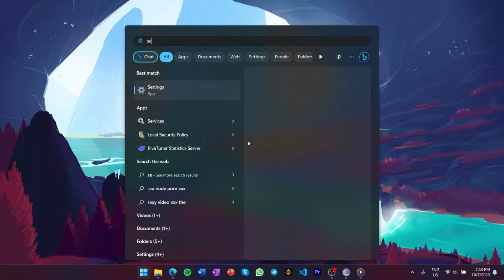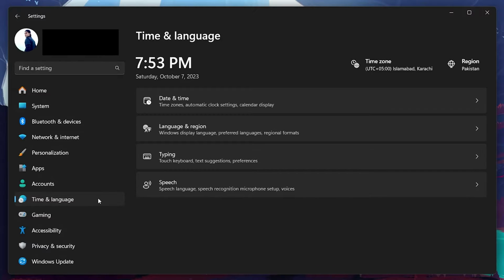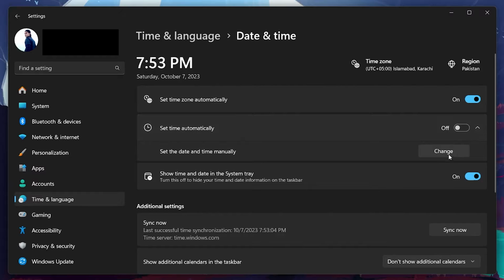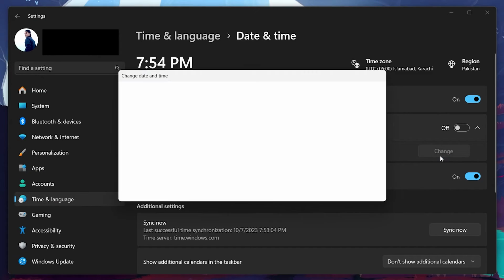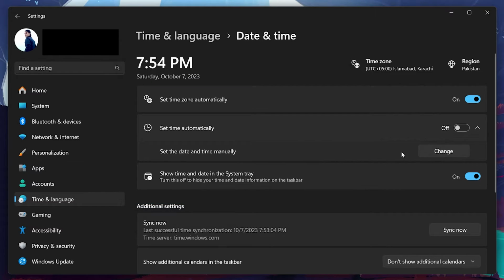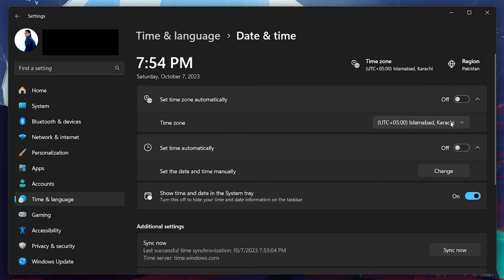How To Change Date and Time in Windows 11 - Guide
A short tutorial on adjusting the date and time on your Windows PC.

Timestamps:
0:00 Introduction
0:13 Access Date & Time Settings
0:26 Disable “Set Time Automatically”
0:35 Set Date and Time